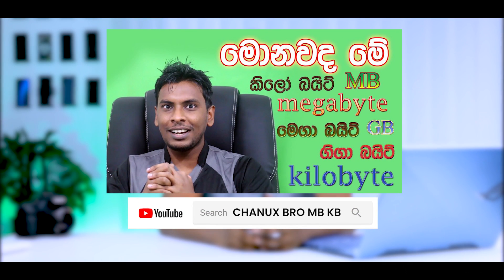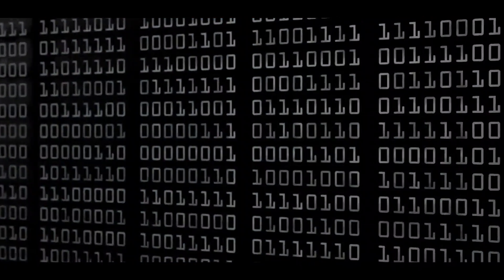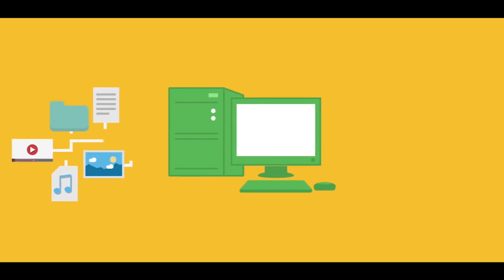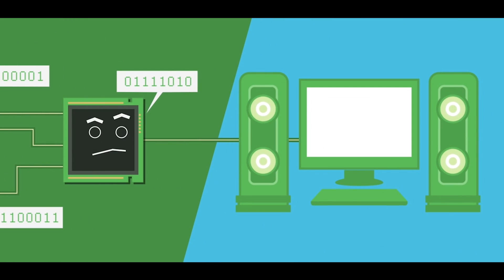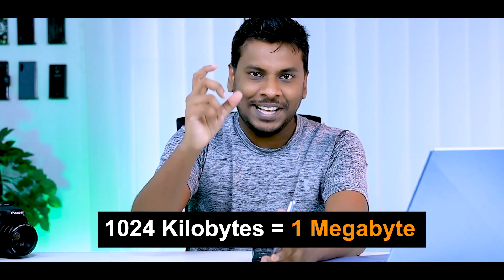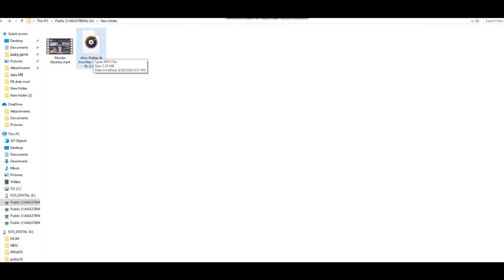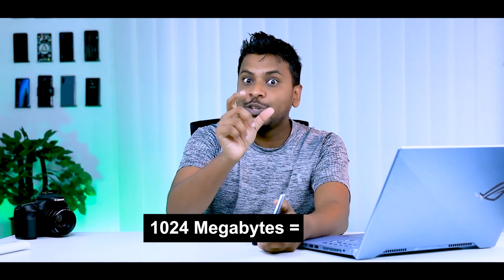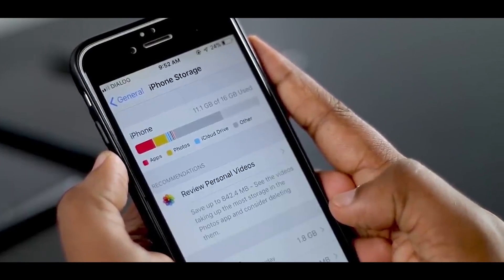How to measure data Storage MB GB TB ?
MB GB TB වලින් ඉවරද ඊට පස්සේ මොනවද තියෙන්නේ. අද කතා කරමු How to measure data Storage MB GB TB ? Sinhala Geek Show by Chanux Bro.